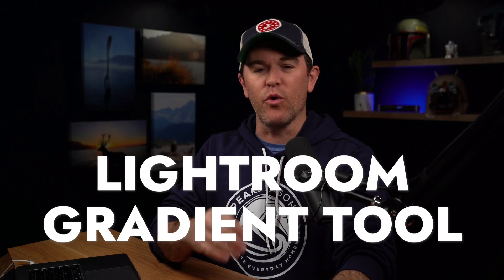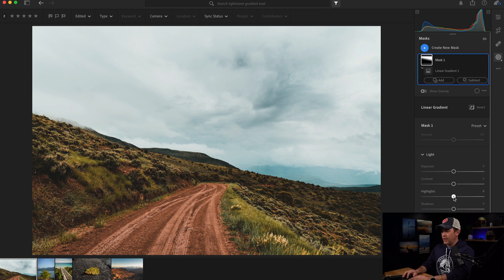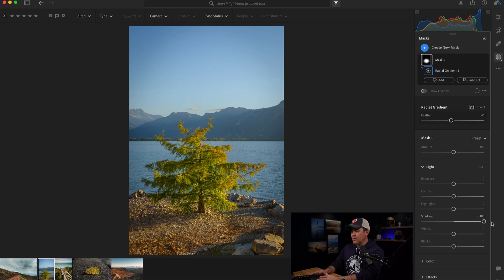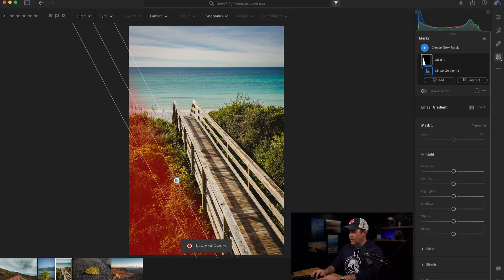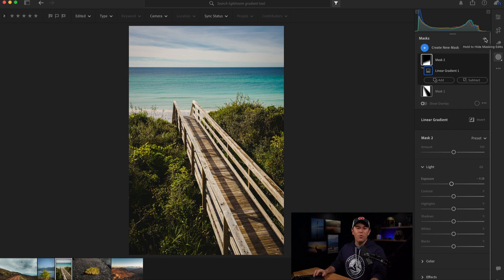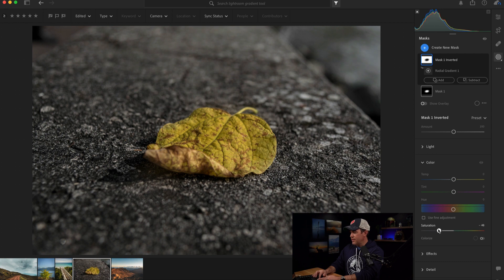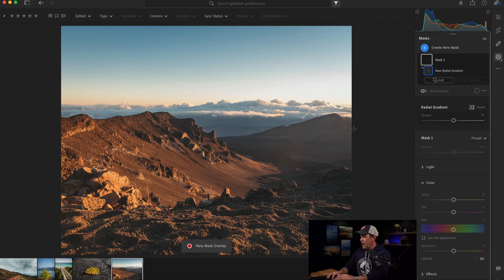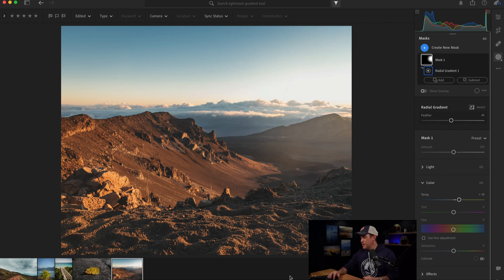How To Make Your Photos POP Effortlessly With The Lightroom Gradient Tool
Learn how to make your photos look more professional and "POP" with the help of the Lightroom gradient tool.

In this video I'm going to show you how to use the Lightroom gradient tool to improve the look of your photos. This is a really simple but powerful tool that can add a lot of depth and dimension to your photos in just a few clicks. So let's get started!

What is the Gradient Tool?
- Now found in “Masking”
- Two gradient tools (Linear Gradient and Radial Gradient)
- Helps you make more targeted adjustments to a range you define in your photos
- Many ways to use it
- Here's the 3 most common ways

1 - Using Light To Draw Attention Towards Something Or Away From Something

2 - Creating Color Contrast

3 - Enhancing A Light Source

What’s next?...

Video: How To Fix Underexposed Photos in Lightroom (The Right Way)

Download: 7 Lightroom Secrets That Will Completely Transform Your Photos Ready to make your photos pop? Get access to this video tutorial where you'll learn the Lightroom secrets you need to bring your photos to life.

FREE GUIDES AND RESOURCES

FOLLOW SCHUBERT PHOTOGRAPHY HERE